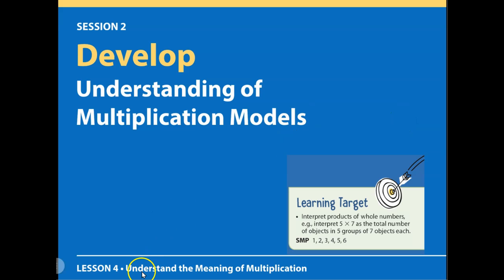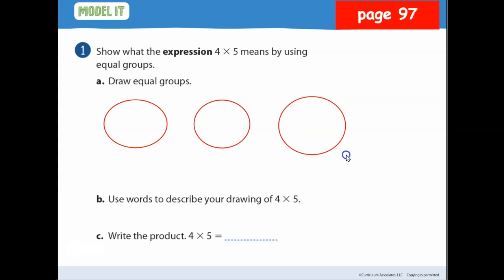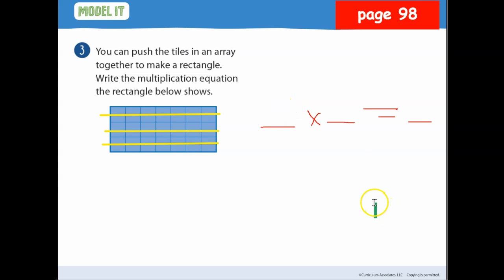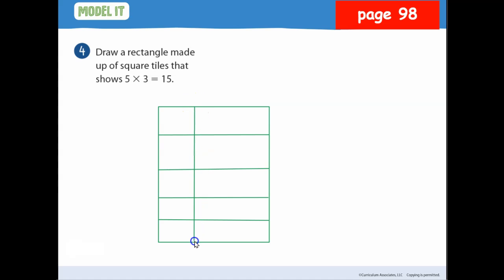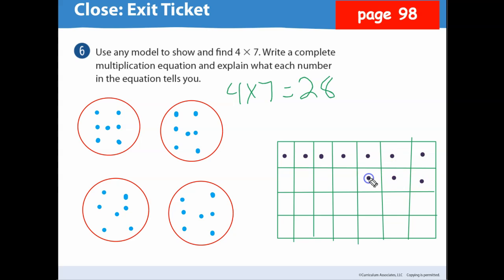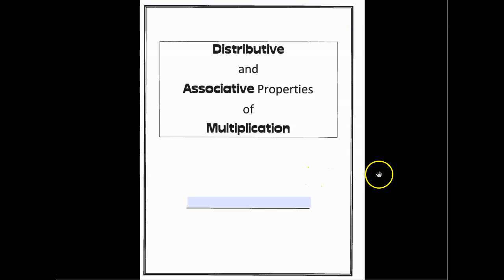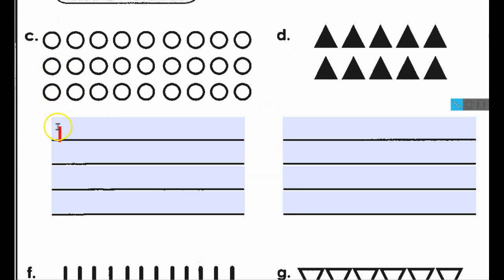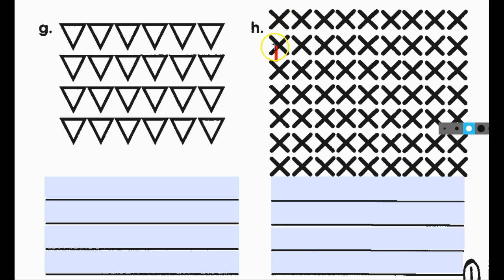3rd Math Lesson 4 Session 2 (9/27)